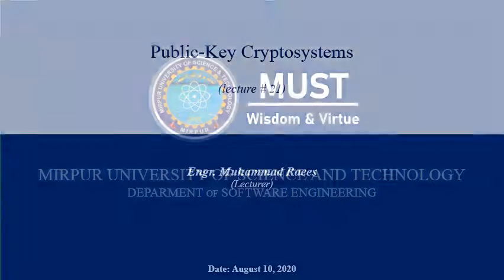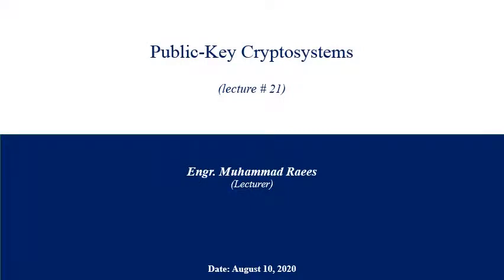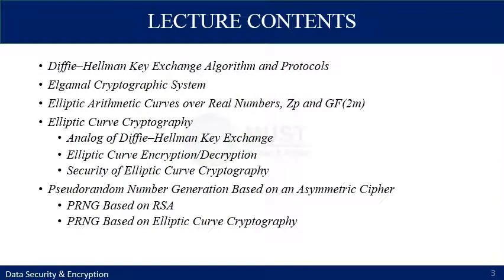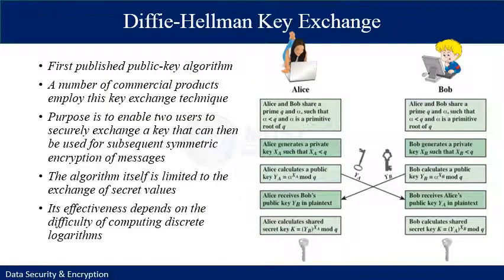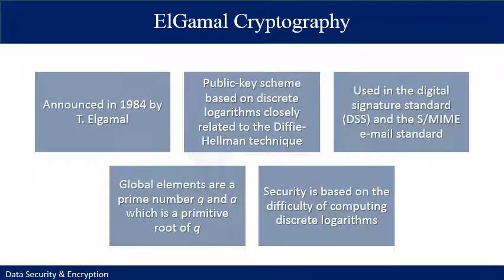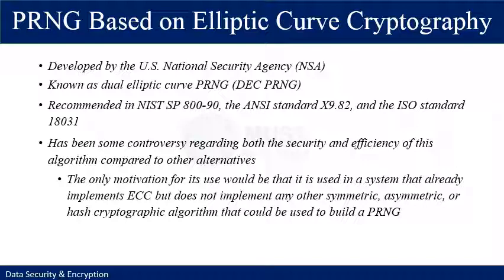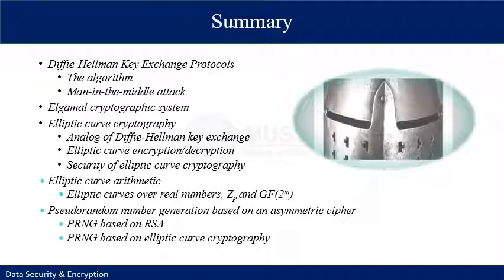Lecture 21 - D(l)S&E - SP21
This lecture explains other public key cryptosystems such as Diffie–Hellman Key Exchange Algorithm and Protocols, Elgamal Cryptographic System, Elliptic Curve Cryptography and Pseudorandom Number Generation Based on an Asymmetric Ciphers.